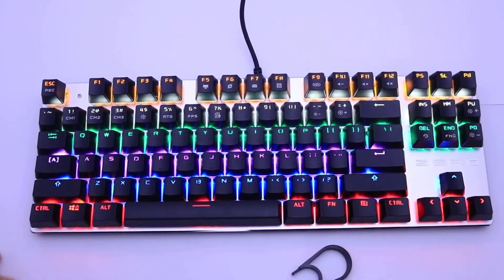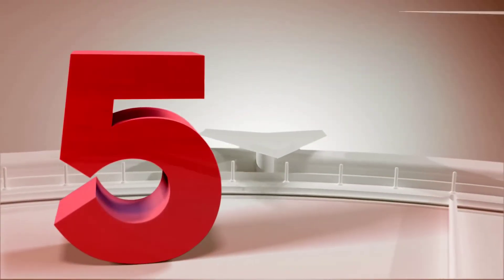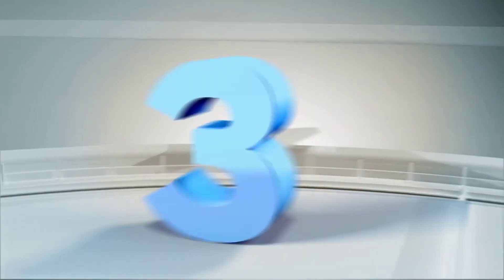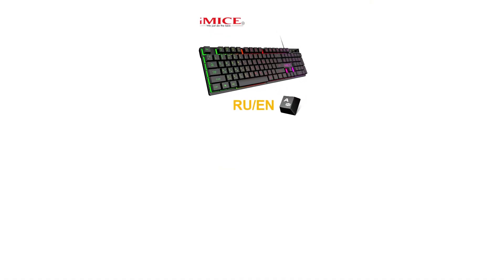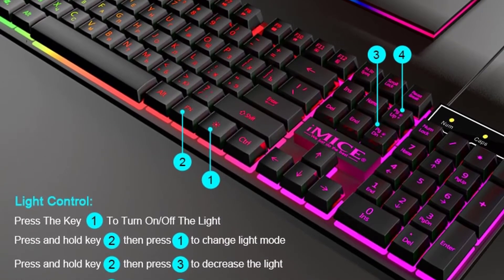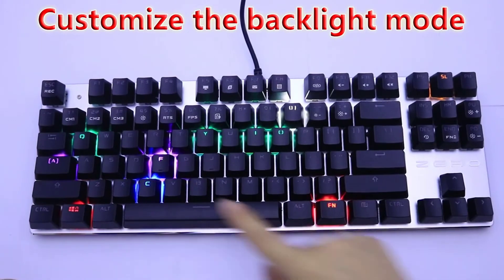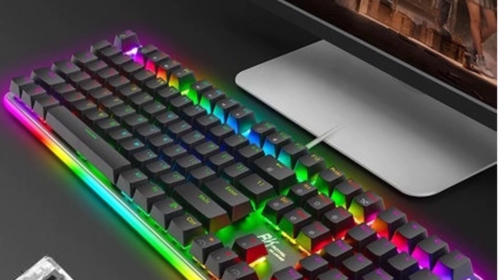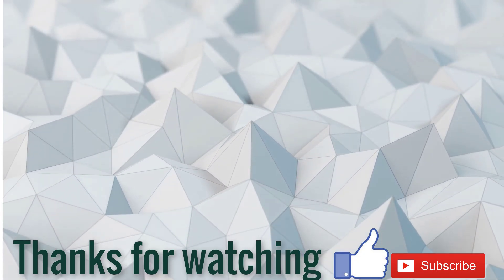Best Gaming Keyboard in 2020 | Top 5 Gaming Keyboard [Under50 $]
Hi guys, Today, we reviewed the top 5 Gaming Keyboard in the market for this year. I made this list based on my personal opinion and i tried to list them based on their price, quality, durability and more. For price and details please check the description below. If you have any other recommendations you can let us know by leaving a comment.

5. Logitech G413 CARBON Gaming Keyboard

4. Logitech G Pro Gaming Keyboard

3. Wired Gaming Keyboard

2. Me too Blue Switch Gaming Keyboards

ME TOO

1. ROYAL KLUDGE Backlight Mechanical Gaming Keyboard

For Aliexpress,Bangood, Gearbest, DX And More China Online Shopping. Payments & Shipping:

(1) INTERNATIONAL SHIPPING by China Post Registered Air Mail, Ali Express Standard Shipping, DHL, EMS, Fed-Ex, Seller Send Products Globally

In this video, we listed the Top 5 Gaming Keyboard on the market for this year. I made this list based on my personal opinion and I tried to list them based on their price, quality, durability and more.

1080P Home Security IP Cameras

Wireless Routers

Laptops

Nike Air running shoes

Wireless Earbuds

DSLR Cameras

Wireless headphones